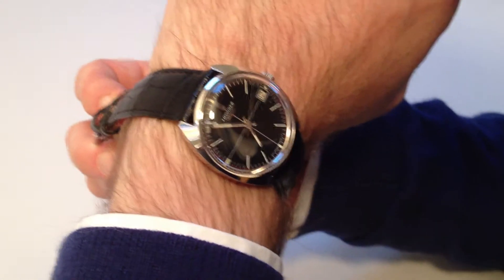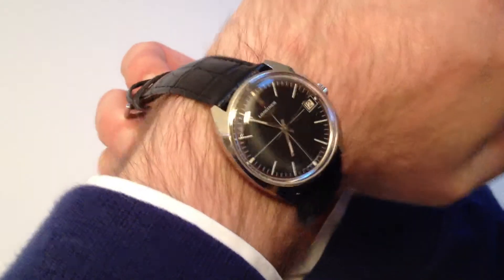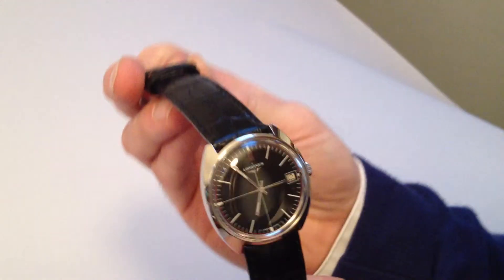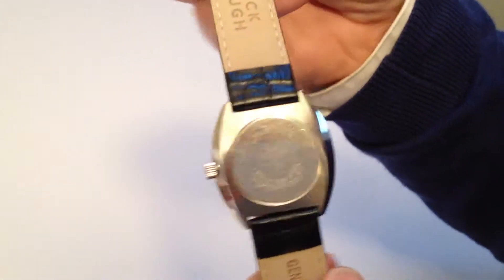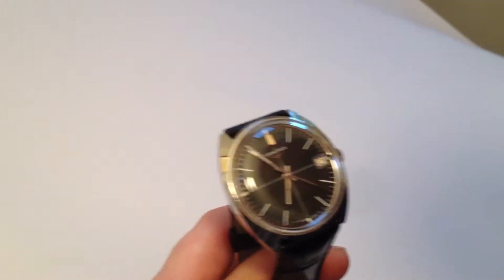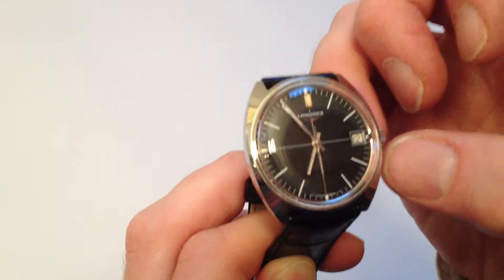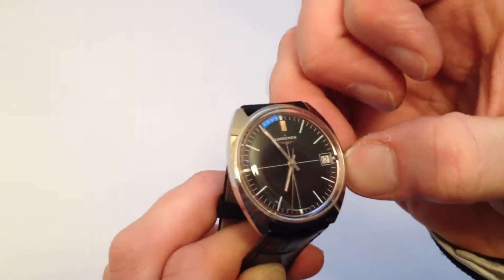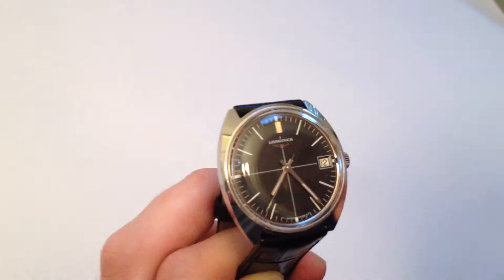LONGINES, Ref.8264, circa 1970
A handsome stainless steel tonneau from centre seconds wristwatch with black dial and date.
Demonstration and instructions for use. Black Bough reference: WWLBD1